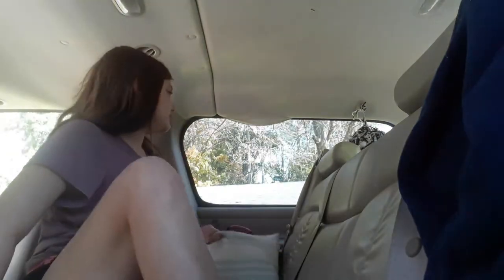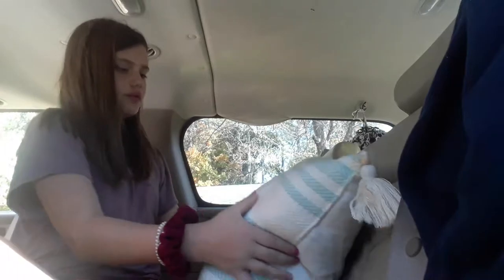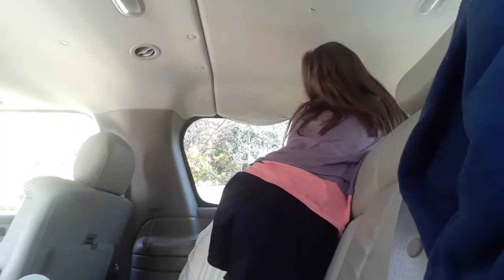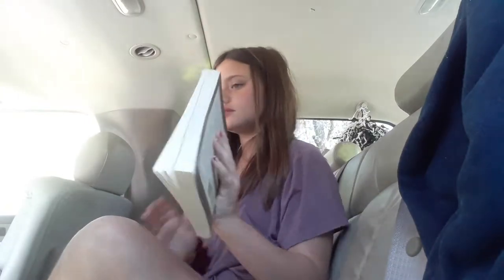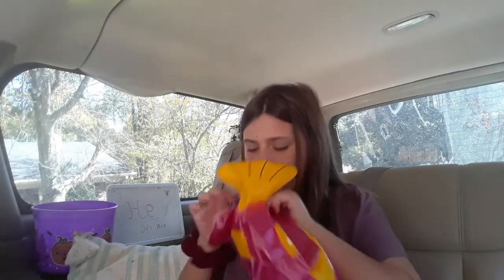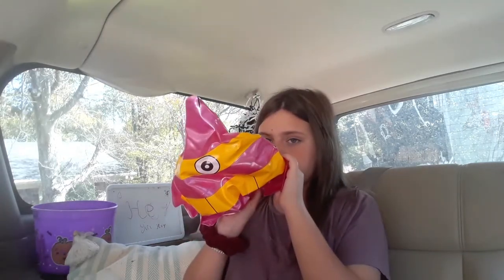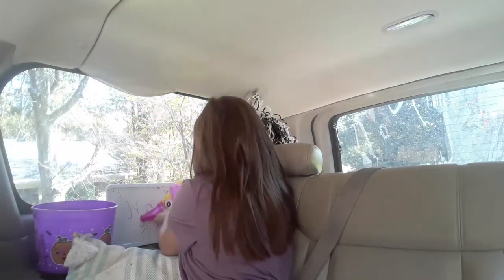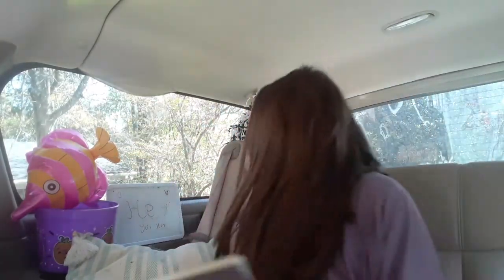November 5, 2019